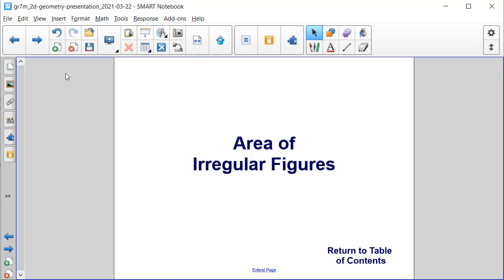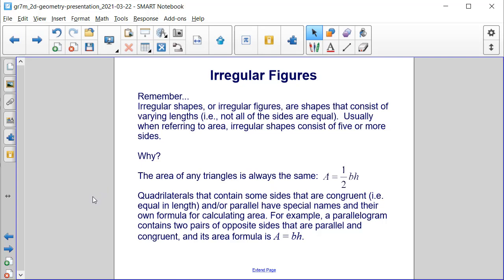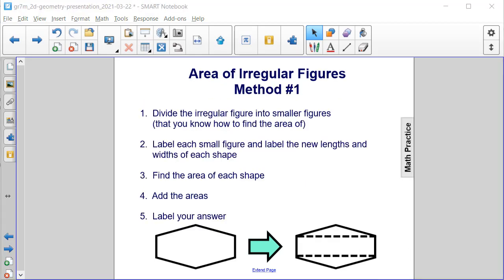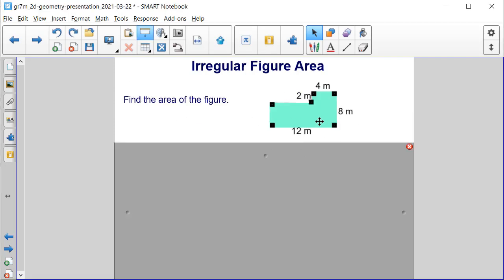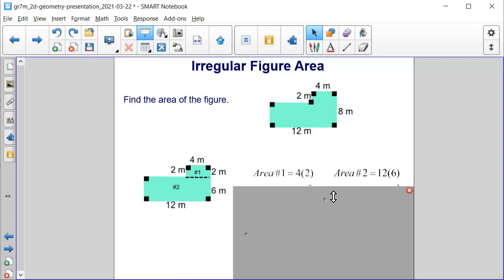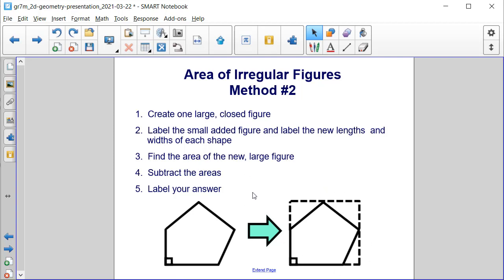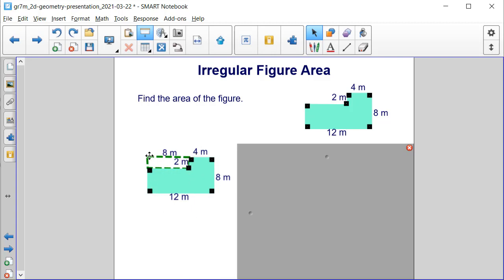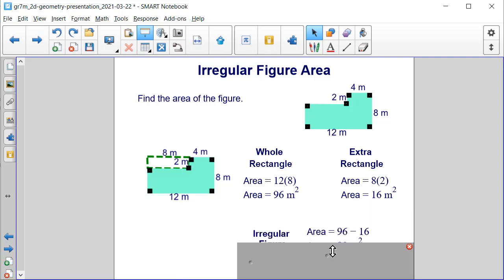Area of Irregular Figures